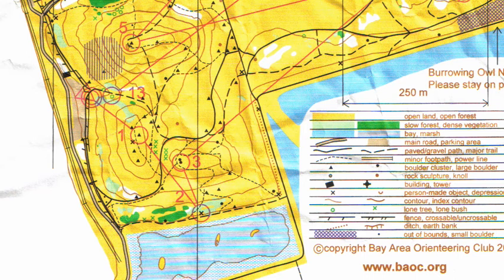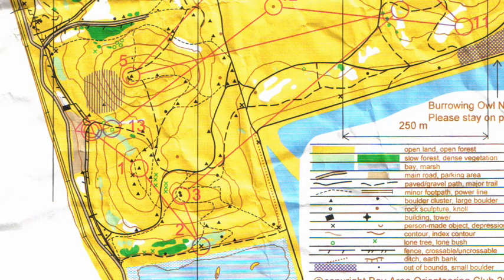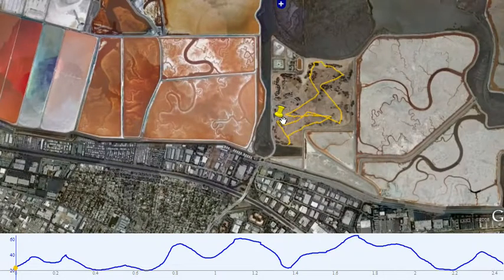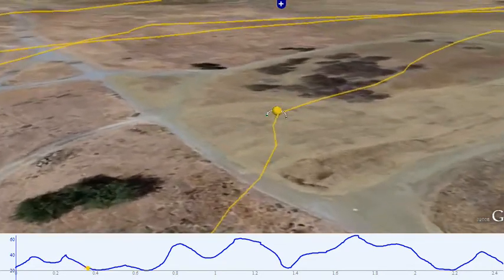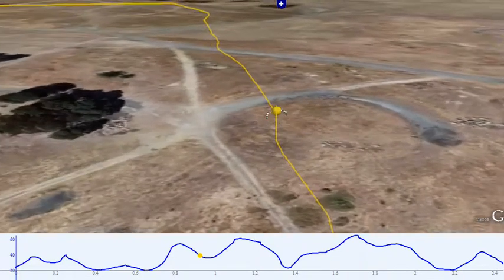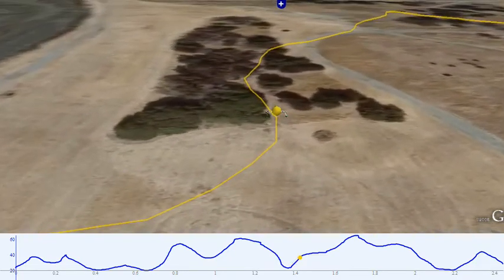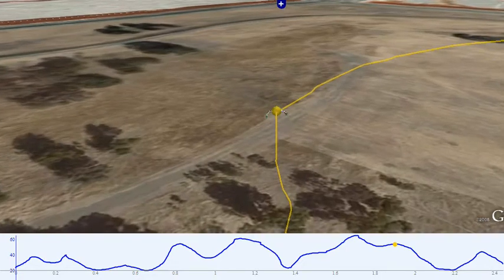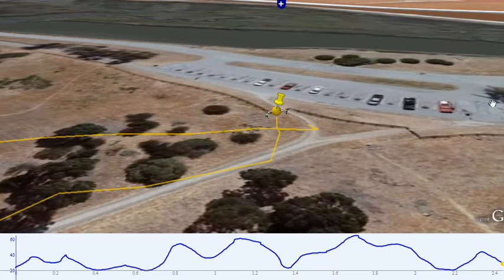Bayfront Park Orienteering Animation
Geeky Bayfront Park Orienteering Animation of route captured on Garmin Forerunner 305 GPS.